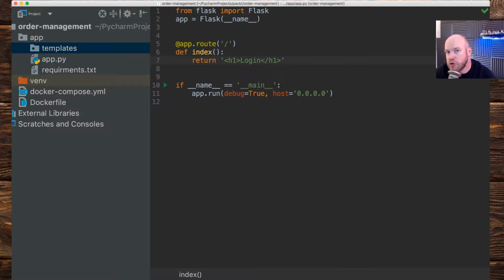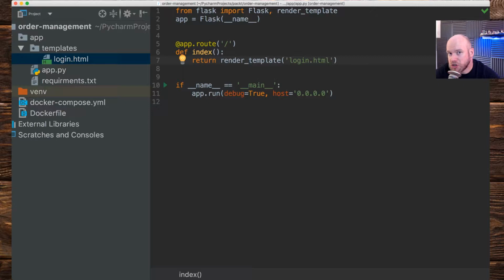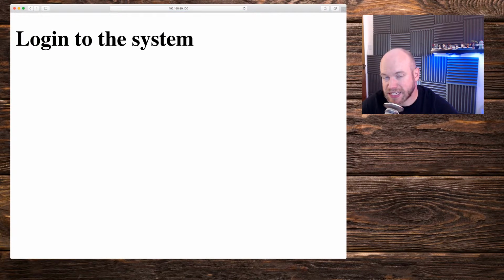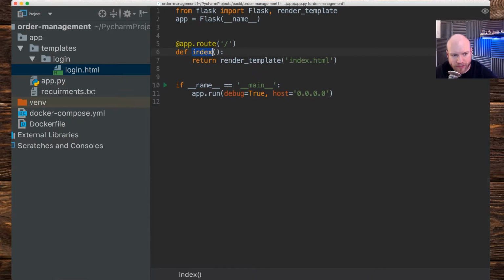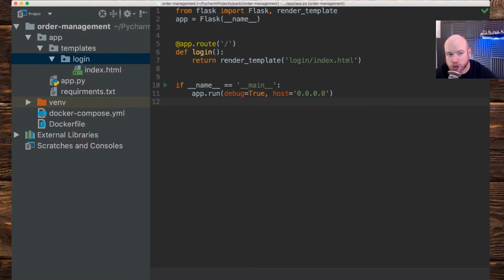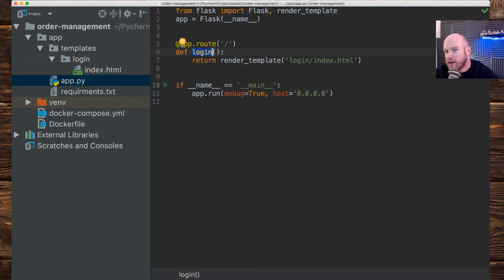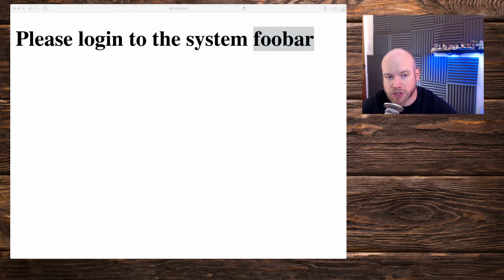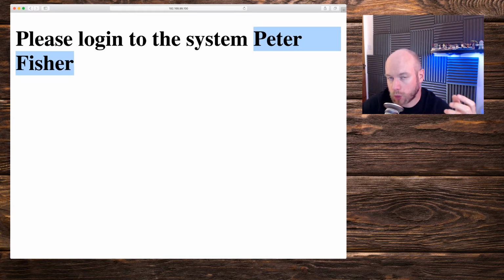Python Flask Tutorial 4 Jinja2 Templates mp4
In this tutorial I will demonstrate how to use Jinja 2 templates in Python Flask